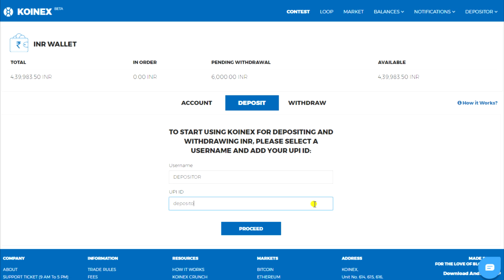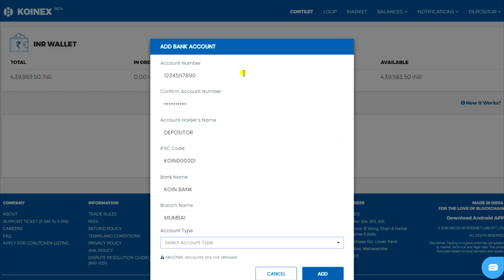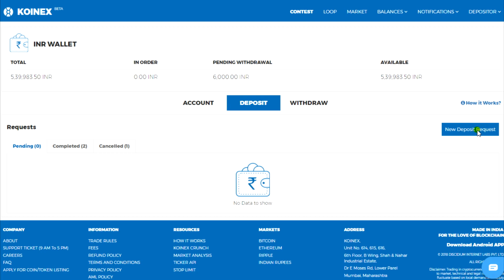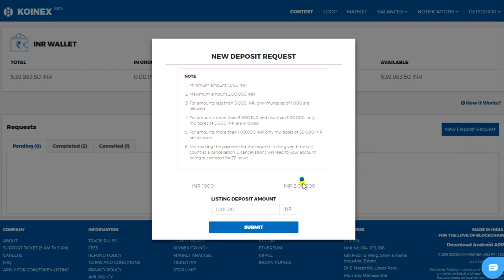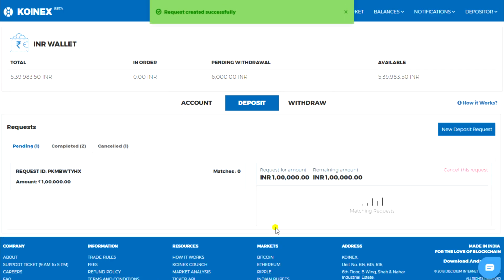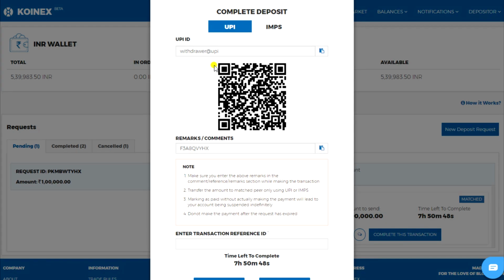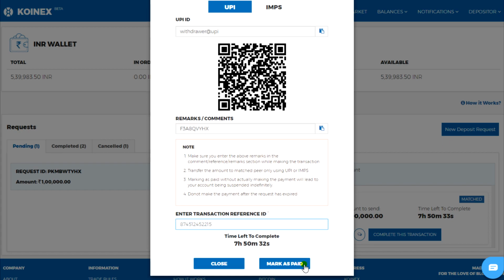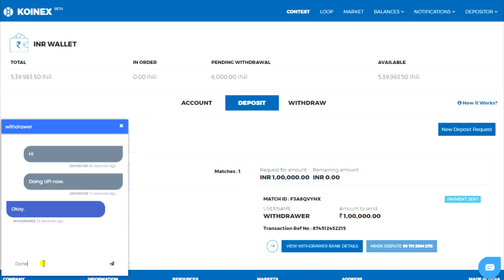How to deposit INR on Koinex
Tutorial on how to deposit INR to Koinex INR Wallet.